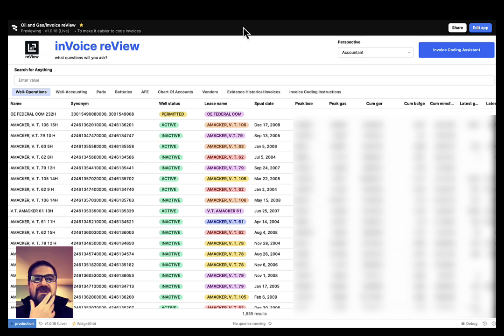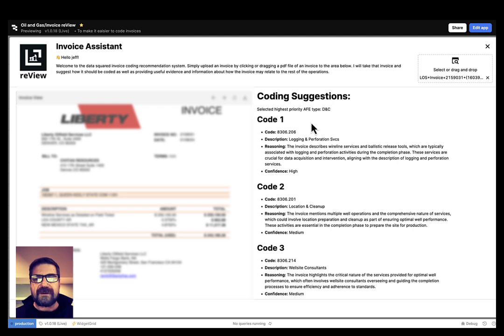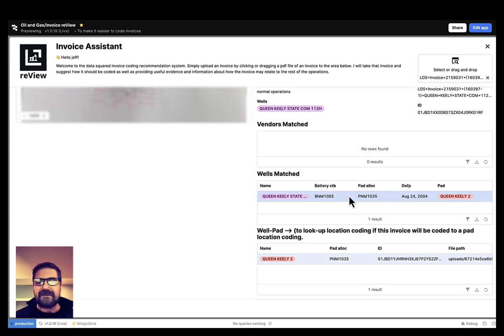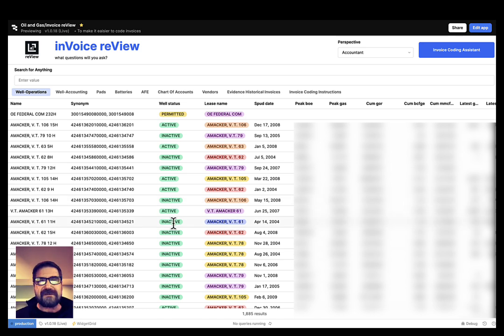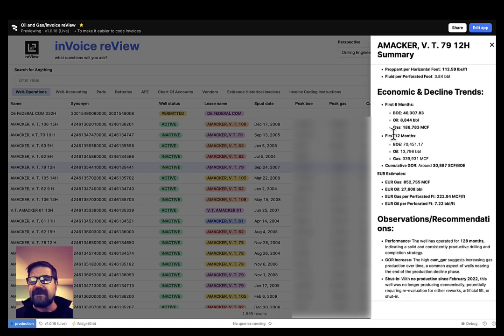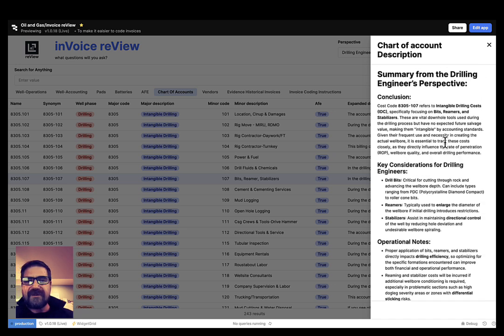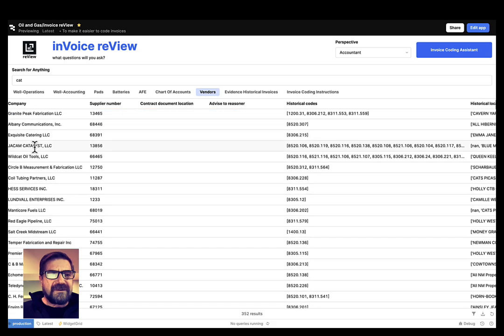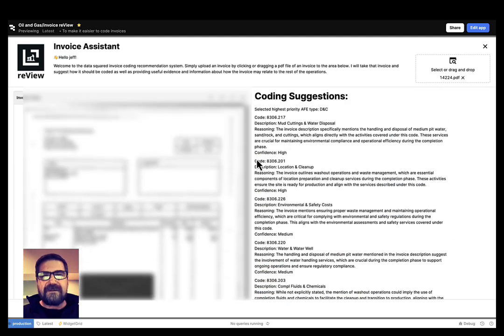reView platform - inVoice reView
a better oil and gas platform, for understanding everything about your business starting with how you code invoices ending with ai assisted field  optimization planning.